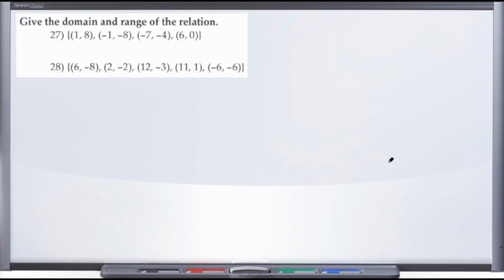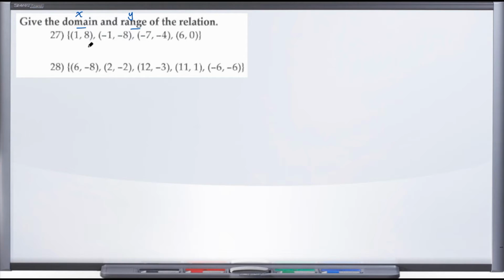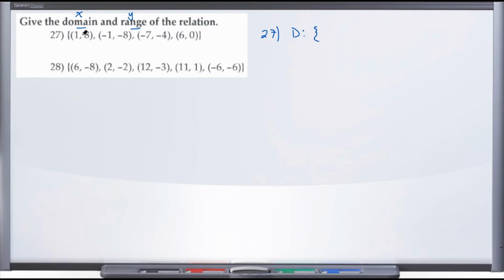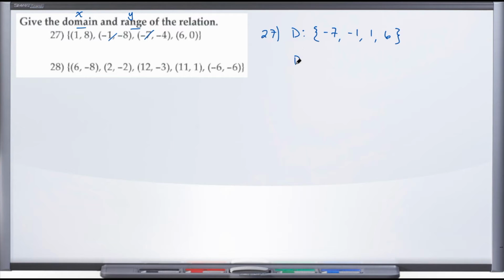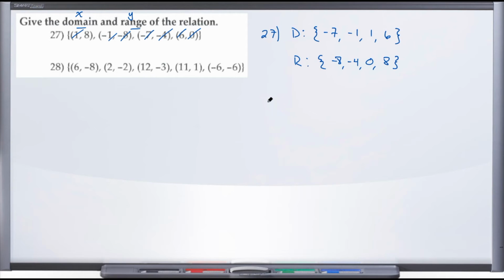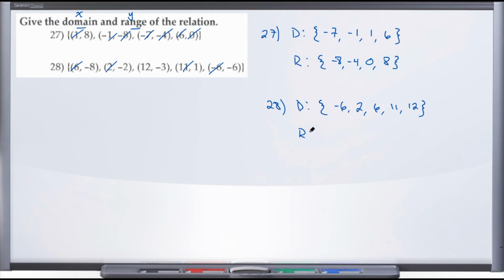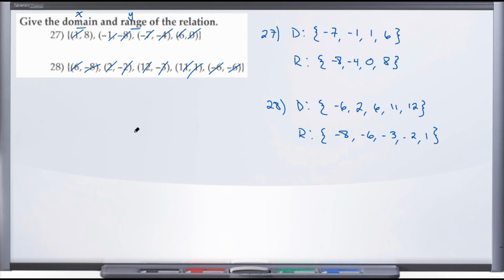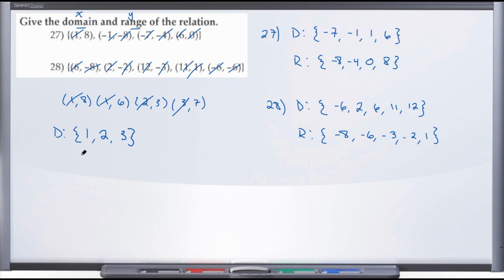MAT1033 Practice Test #1 Questions 27-28, Give the Domain and Range of the Relation